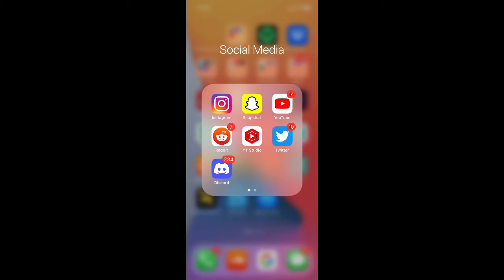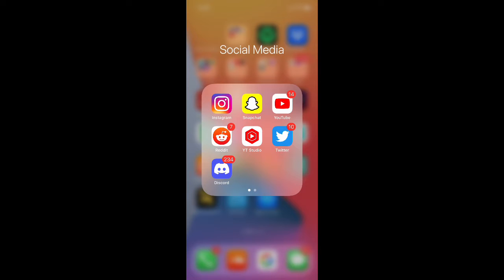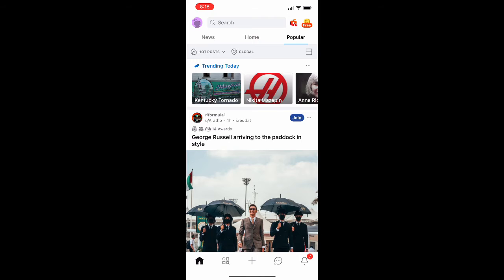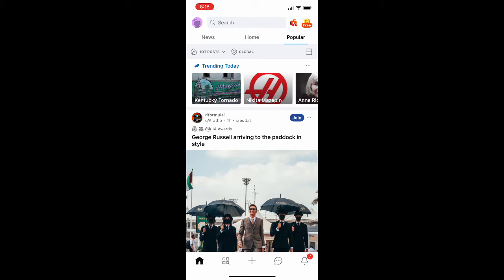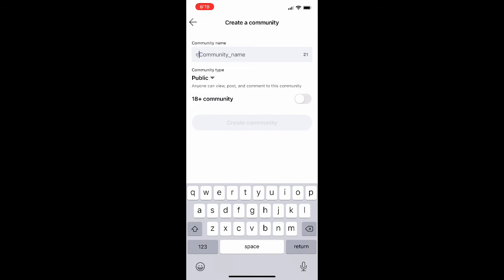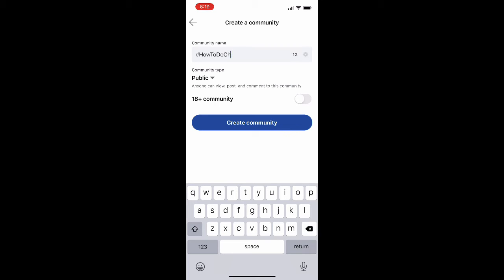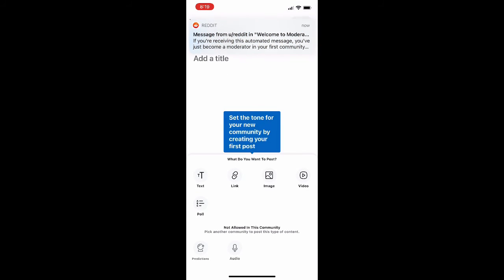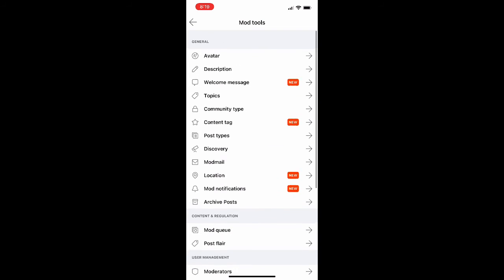How to Create a Community on Reddit